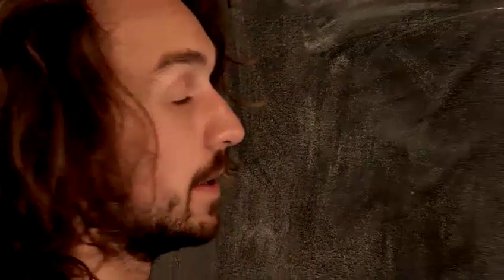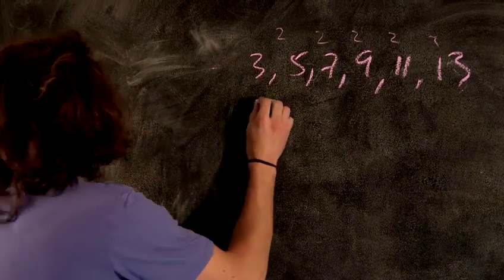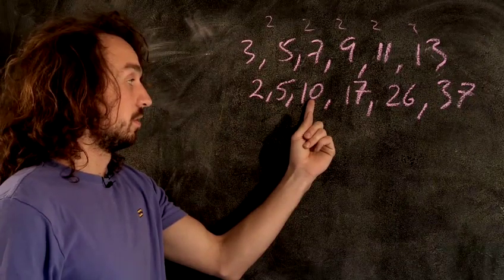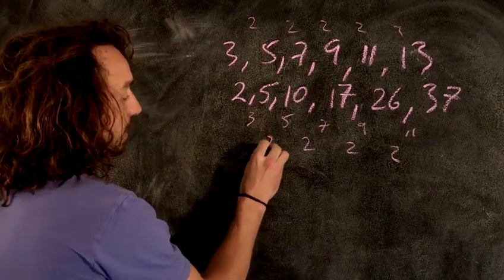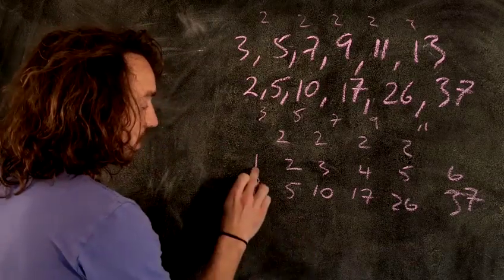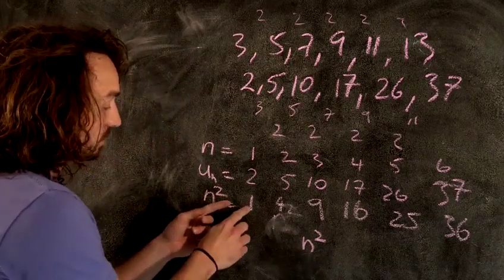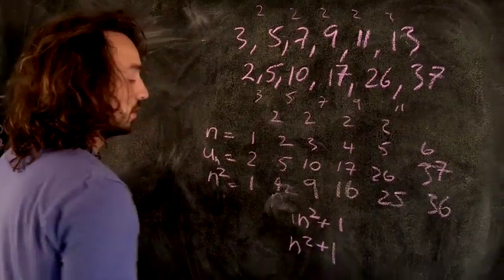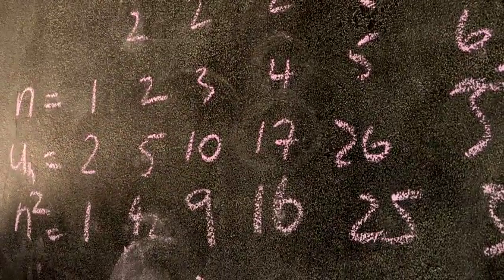How to Do Quadratic Sequences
Quadratic sequences can be confusing but Patrick McCarthy's tried and true techniques will get your head wrapped around them in no time.